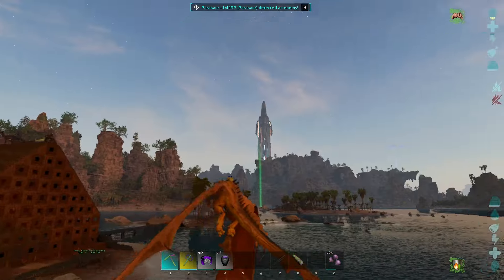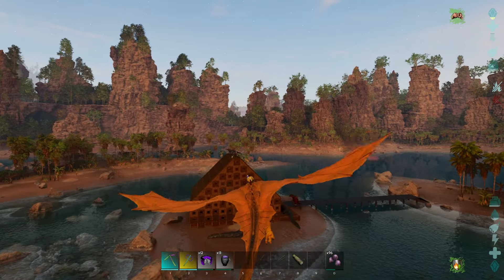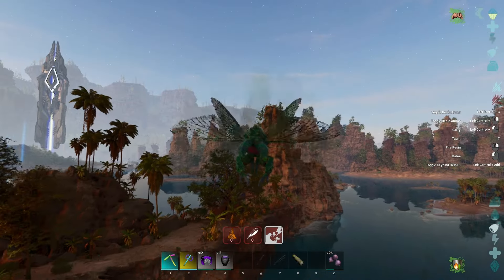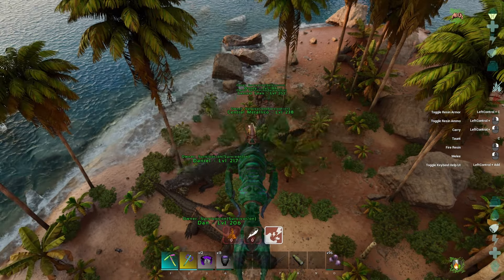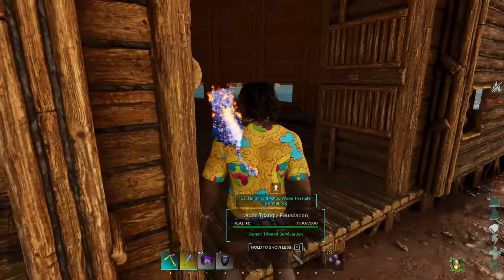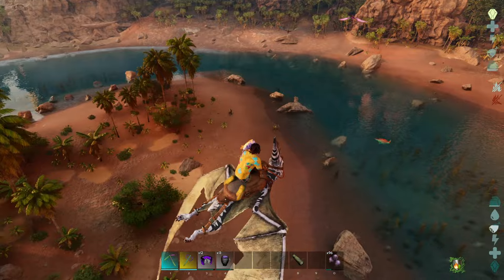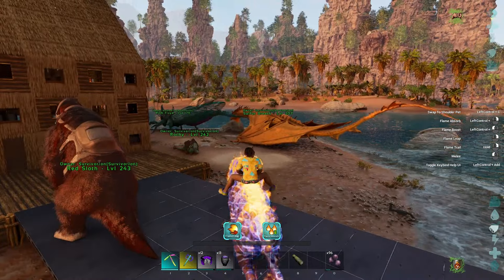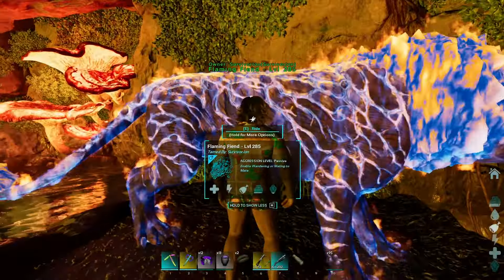Breeding Plesiosaurs in the Underground World | ARK: Survival Ascended [EP87]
Welcome to ARK: Survival Ascended -- The Center Edition! On one of the larger ARKs lives the mysterious Shastasaurus, a whale-sized marine reptile as friendly as a puppy. In addition, the ferocious Pyromane seeks to reduce everyone and everything to ash. From its massive ocean to its mysterious caves, The Center is a place of plenty...and danger! Can you form alliances with its inhabitants? Can you collect artifacts to summon and defeat the Guardians of The Center? Only YOU, the Survivor, can tell.